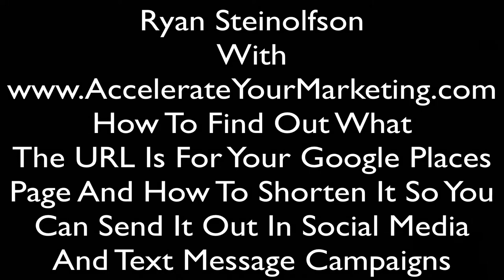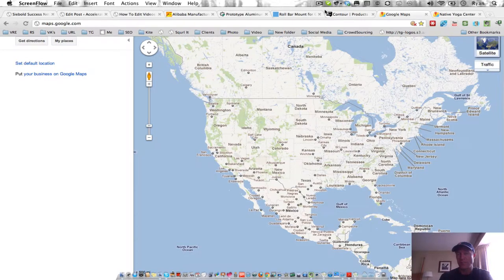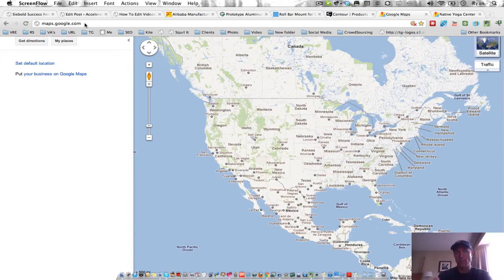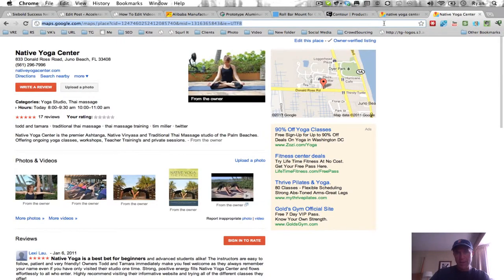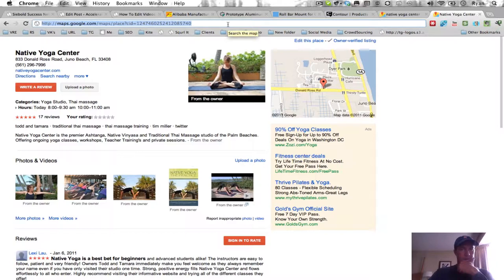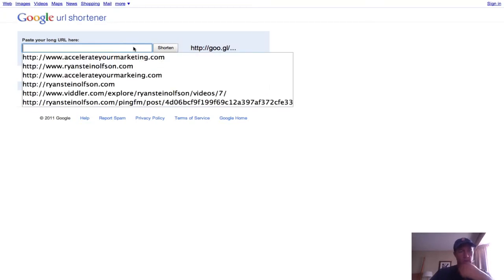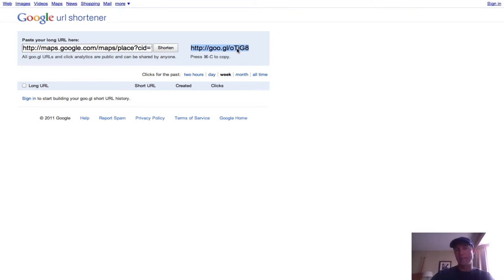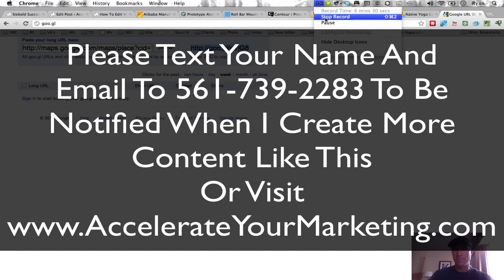Google Places URL - Don't Tweet Or Send Another Text Until You Watch This Google Places URL Video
Google Places URL.  In this video I show you how to find out what your google places page URL is and how to shorten it so that you can share it with your market place

Visit my google places page at: goo.gl/Feinu